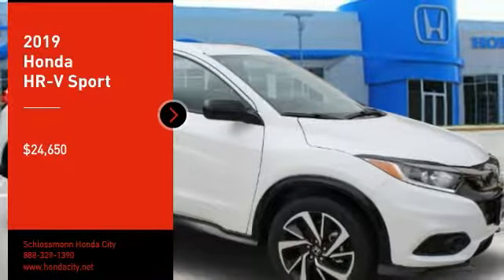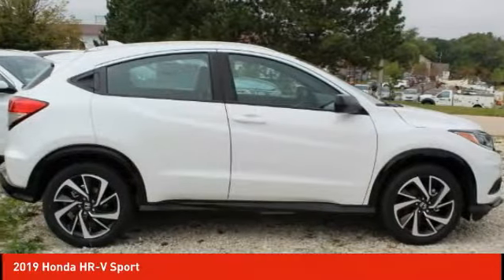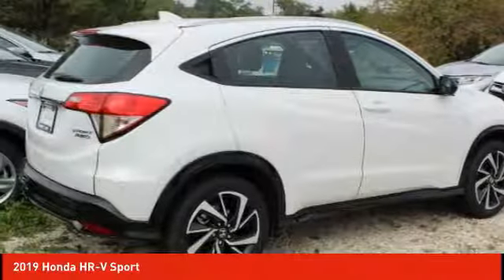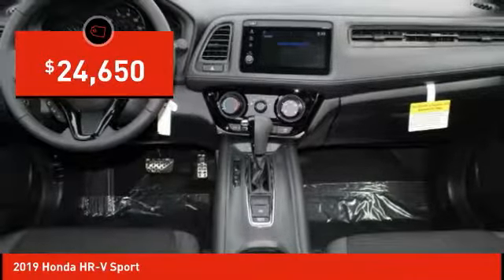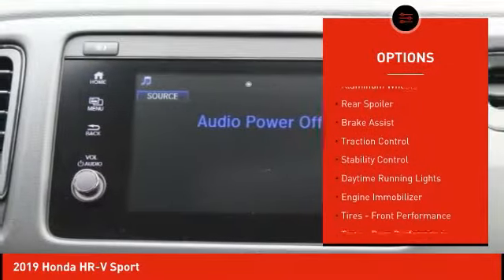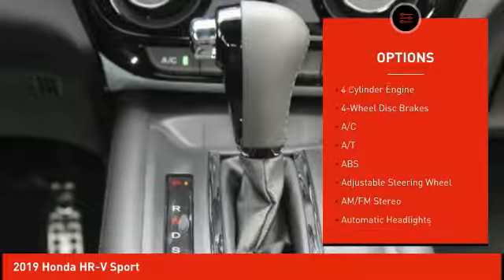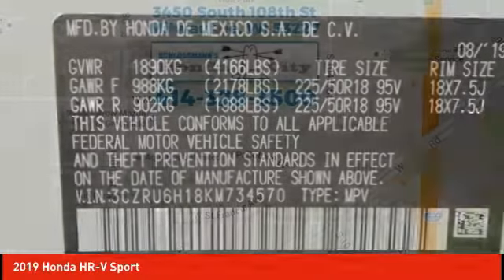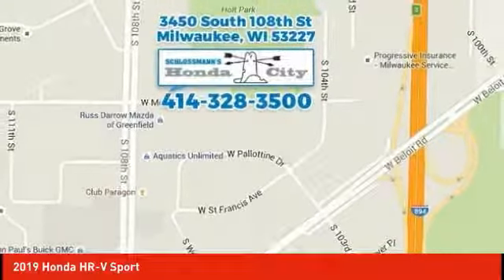2019 Honda HR-V Schlossmann Honda City Inventory 93021